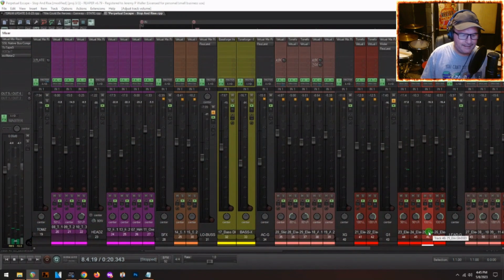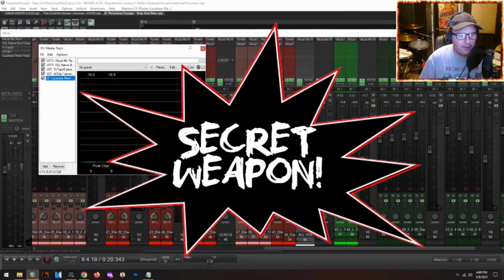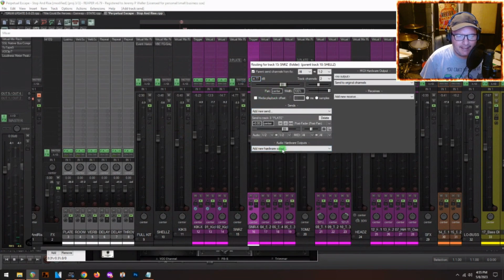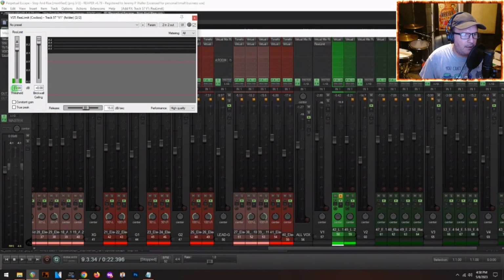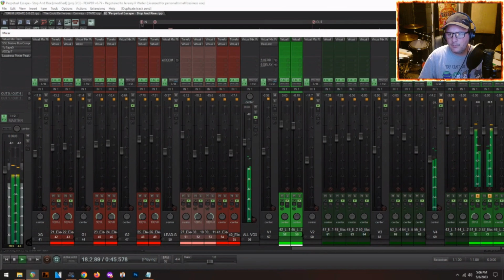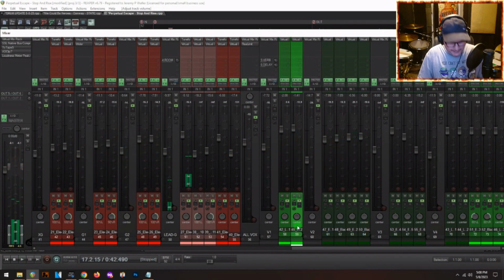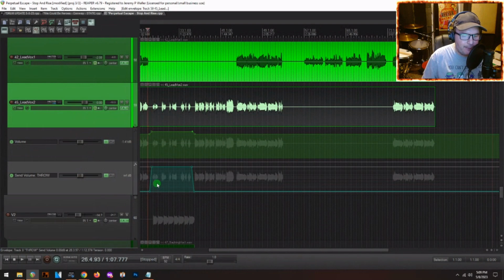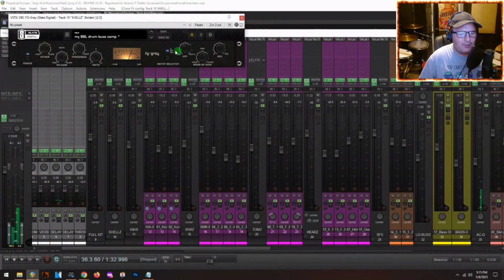Mixing the VOCALS!!! - Perpetual Escape's 'Stop And Rise' mixing series with UPPERCUT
In this episode we re-balance everything and get started on mixing vocals. As well as show some free plugins I use for mastering! NOT FOR SALE OR DOWNLOAD IN ANY WAY!
This Raw multitrack session is from Perpetual Escape's 'Stop And Rise'.
and the material contained in it should not be used for any commercial purpose without the express permission of
Get with me for
RECORDING-MIXING-MASTERING-LYRIC VIDEOS & MORE!!!